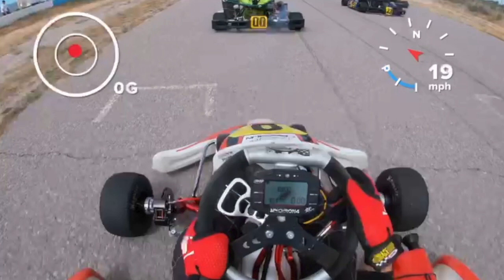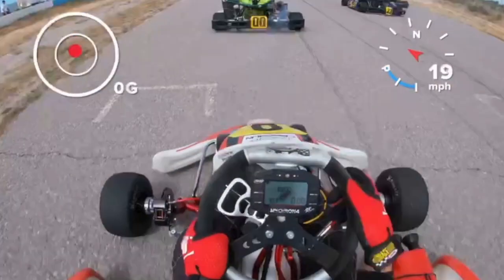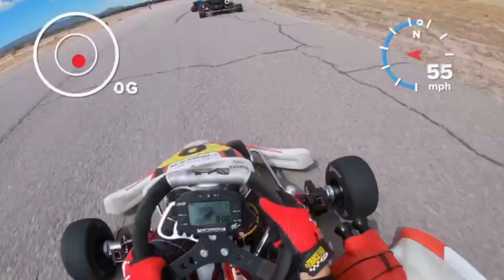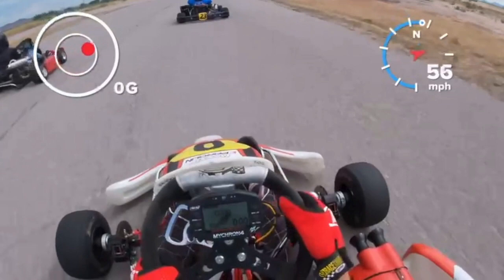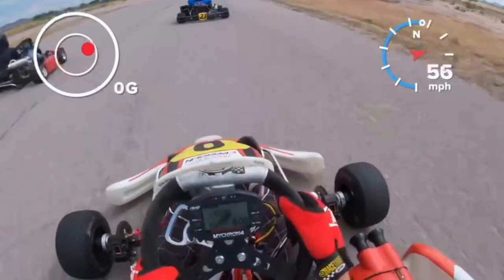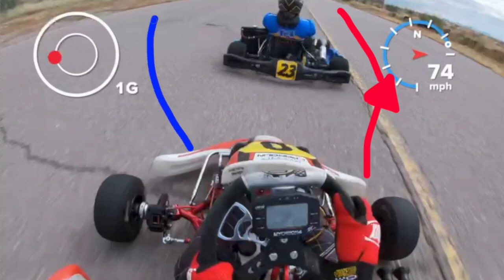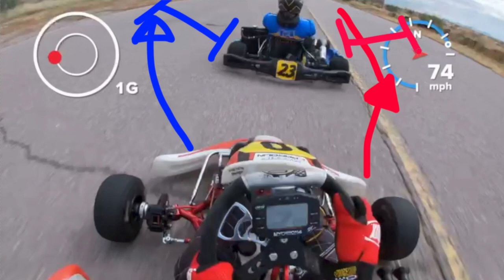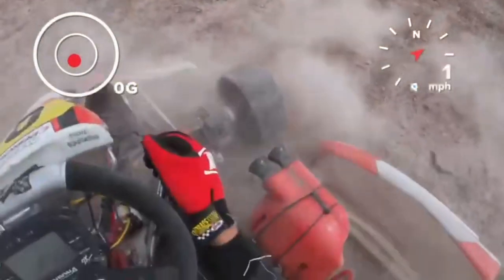Shifter Kart Fail at 74MPH Over View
This video recap of my first race driving with the shifter kart. I wanted to make this to show and learn from my mistakes made in this video. As well as highlight them and explain what I could have done better the next time.